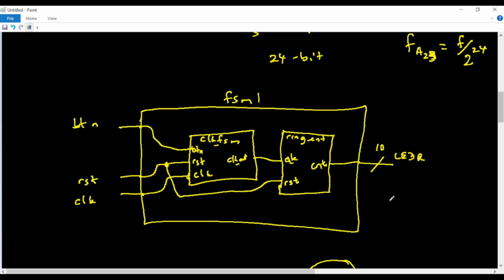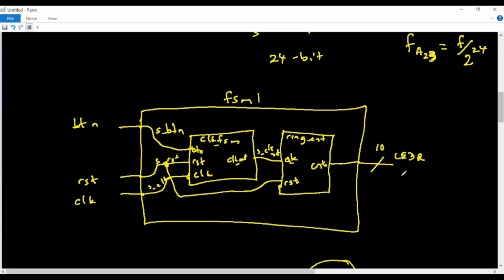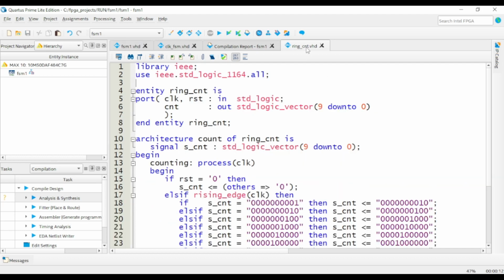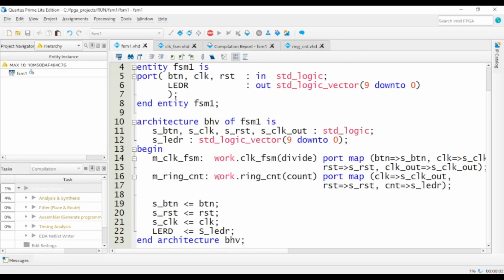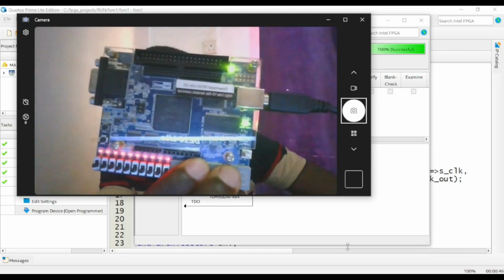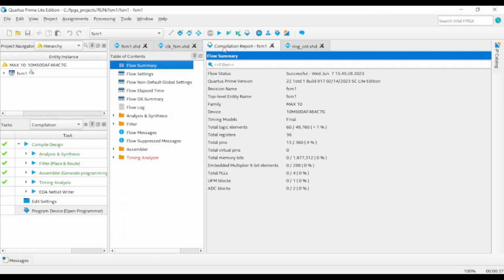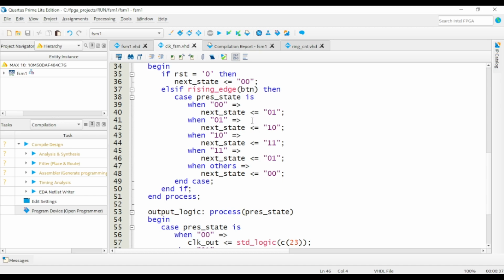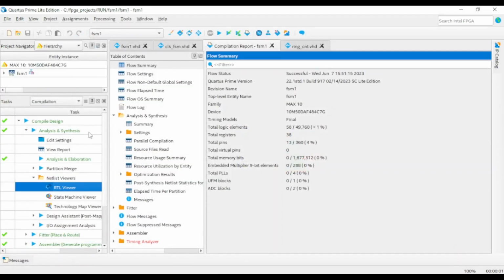Finite State Machines in VHDL - Part 3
This video presents the design of a finite state machine. The FSM designed here is used to display patters on the LEDs of the DE10-Lite Board. The purpose of this video is to teach about how to implement FSMs in VHDL.

Resources that you might find useful:
1. The Intel Manual for the DE10-Lite Board
2. The Terasic files that include the DE10-Lite Board's manual and a control panel for interacting with the board without writing a line of code, and a tool for generating a qsf file for your projects
3. Intel's courses and laboratory exercises for the DE10-Lite Board (and others)